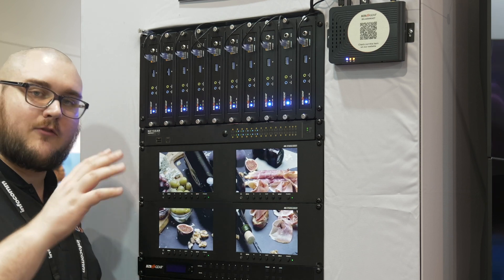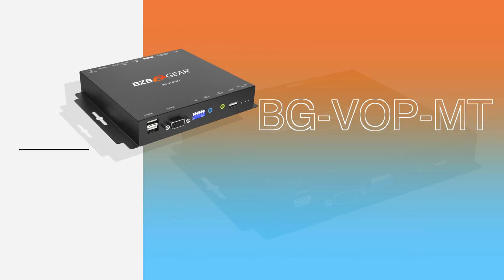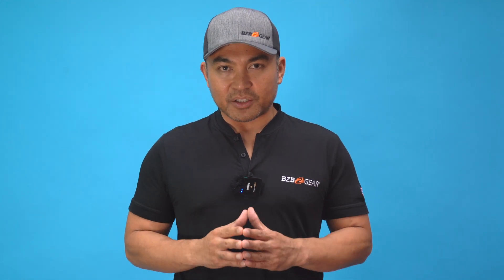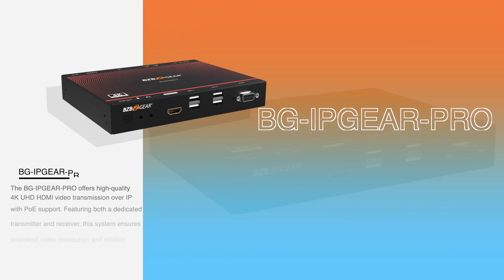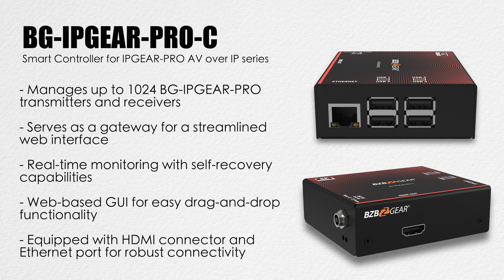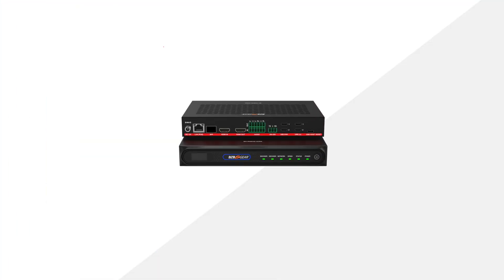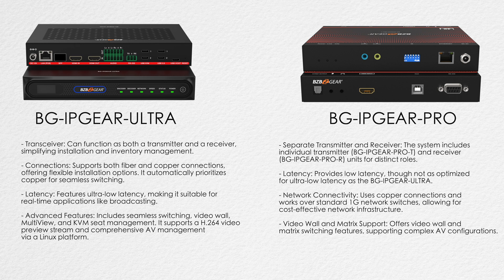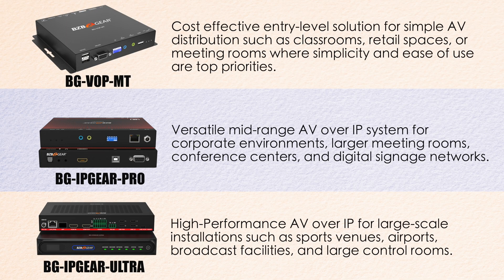AV over IP Showdown: Build the Perfect IP Network for Any Space with BZBGEAR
Explore the powerful AV over IP solutions from BZBGEAR in this comprehensive comparison video! Whether you’re setting up a network for a corporate office, educational campus, or large venue, we’ll guide you through choosing the right equipment to build a scalable, high-quality IP network for seamless AV distribution. Dive into the features, benefits, and use cases of each solution to find the perfect fit for any building or application!